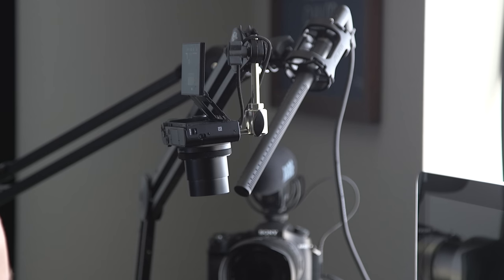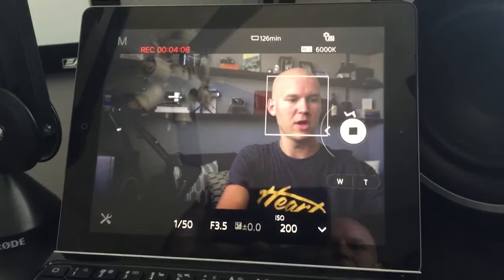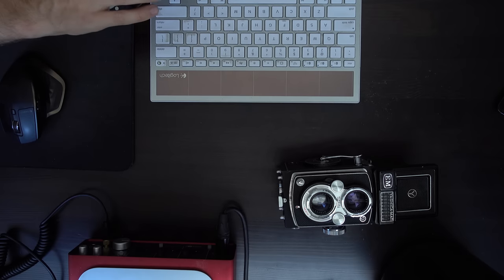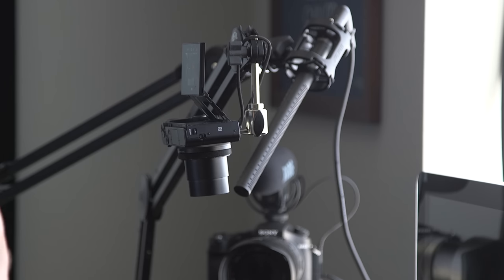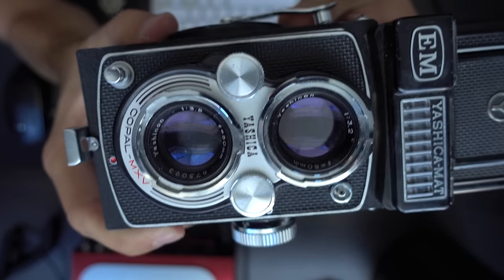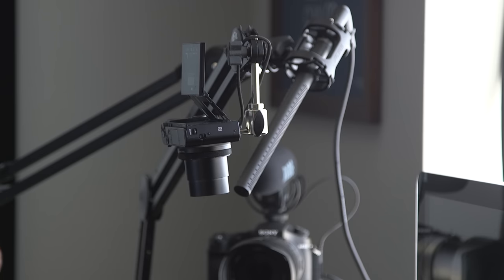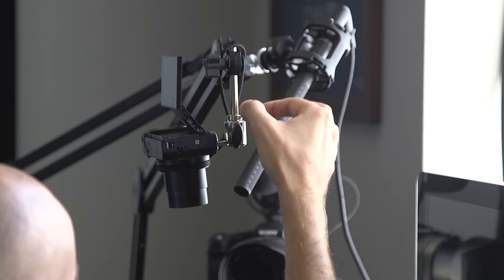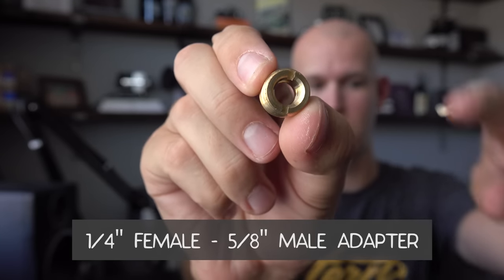Easy Overhead Camera Rig for $100 Without Building Anything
If you're looking for an overhead rig and don't want to build one, here is my solution using a microphone boom arm and a single adapter.

Items Mentioned in this Video on Amazon.com:

* RODE PSA1 Swivel Boom Arm
* Heil PL-2T Overhead Boom
* On Stage CM01 Tripod Adapter
* 1/4" Female - 5/8" Male Thread Adapter
* Sony RX100 IV Camera
* Sony RX10 III Camera

🎥 CAMERAS

👓 LENSES

- 35mm L
- 50mm L
- 85mm L
- 100mm L “Macro”
- 24-105mm L
- 40mm "Pancake"

🎤 AUDIO

💡 LIGHTING

💻 SOFTWARE & APPS

💻 FREE COURSES